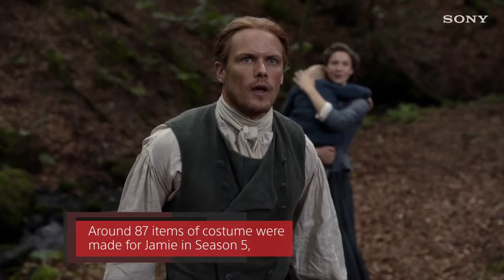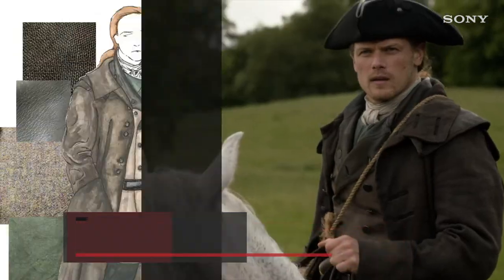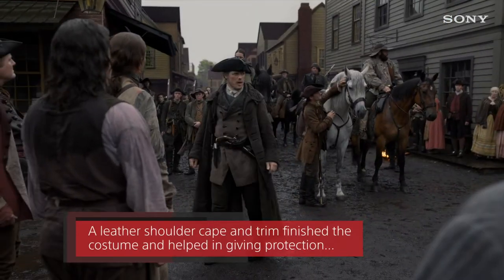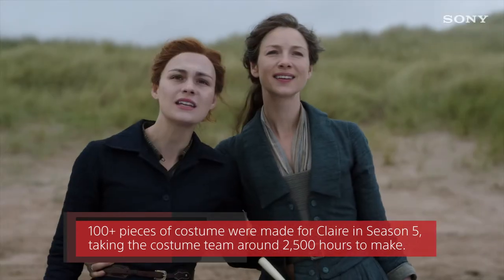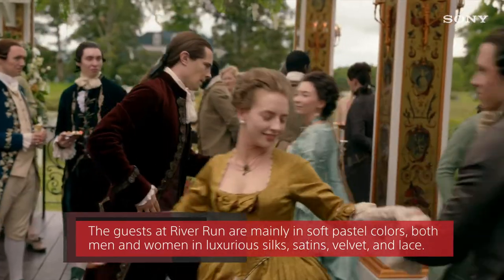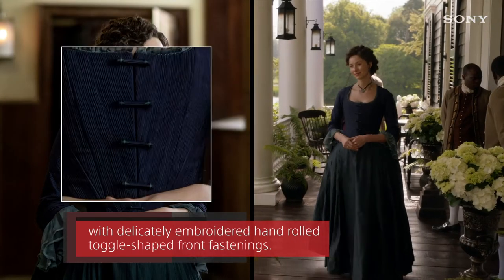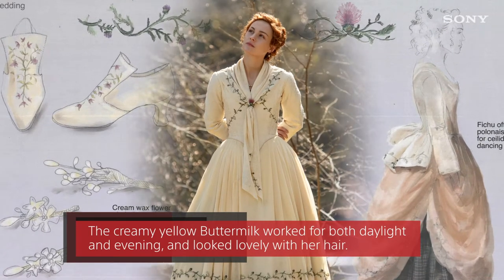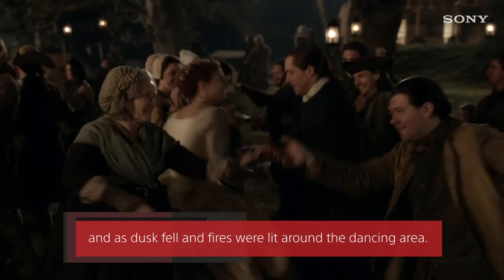Outlander I Mind-Blowing Craft I Season 5 Costumes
Costume Designer, Trisha Biggar, shares in-depth detail behind Season 5’s extraordinary costume design.

About Outlander: The fifth season of Outlander sees a continuation of Claire and Jamie’s fight to protect those they love, as they navigate the trials and tribulations of life in colonial America.  Establishing a home in the New World is by no means an easy task, particularly in the wild backcountry of North Carolina – and perhaps most significantly – during a period of dramatic political upheaval. The Frasers strive to flourish within a society which, as Claire knows all too well, is unwittingly marching towards Revolution, as members of the elite ruling classes struggle to stifle an alarming undercurrent of unrest, triggered by the Regulator Movement, and to maintain order in the Province.  Against this backdrop, which soon heralds the birth of the new American nation, Claire and Jamie have built a home together at Fraser’s Ridge.  Jamie must now defend this home – established on land granted to him by the Crown – despite the fact that this new mantle of responsibility sees him pitted against his godfather, Murtagh Fitzgibbons, a leader of the Regulator Rebellion.  Jamie is forced to hide the true nature of his relationship with Murtagh from Governor Tryon, who has ordered Jamie to put an end to the unrest sweeping North Carolina.  Claire, in turn, seeks to put her own skills and medical expertise to use in keeping her family together and safe from harm.  Coupled with her knowledge of the future, she decides that she must be daring and have the courage to take risks, whatever the consequences may be…  Meanwhile, Brianna and Roger MacKenzie struggle to find their respective places in this world: striving to chase away the shadow cast over their lives by Stephen Bonnet, which continues to loom over them, as they raise their son in this brave new world.  For the Frasers and their family, “home” is more than simply a site in which they live, it is the place in which they are laying the foundations for the rest of their lives...